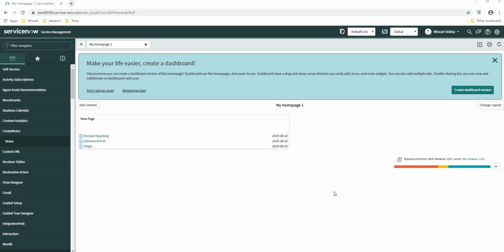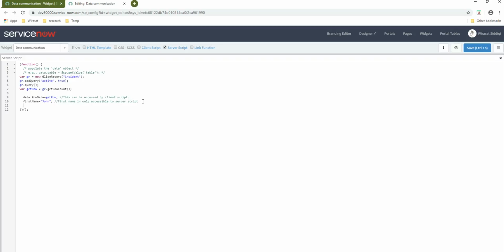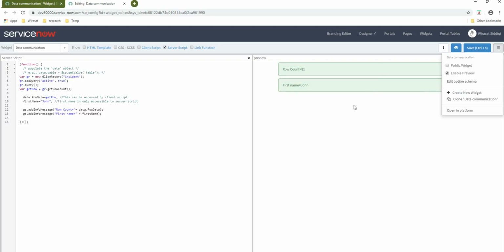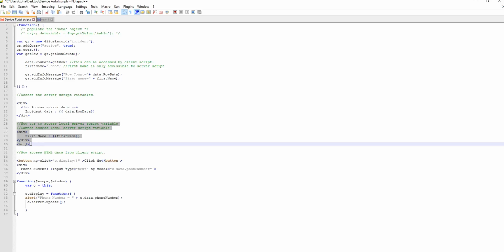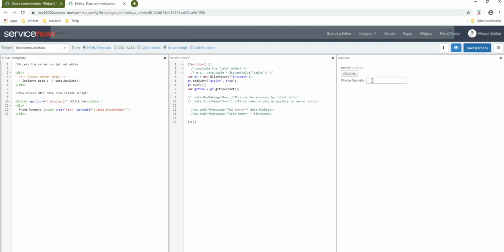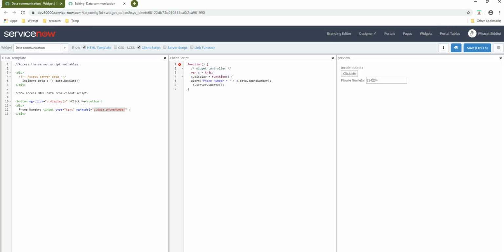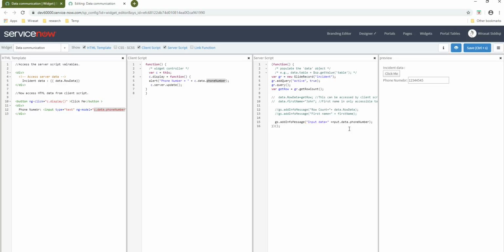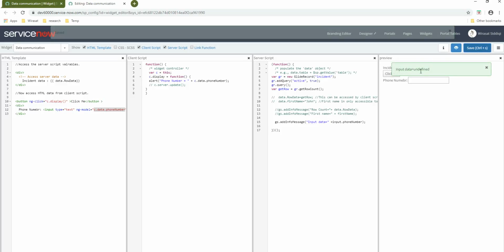ServiceNow - Data communication in widgets